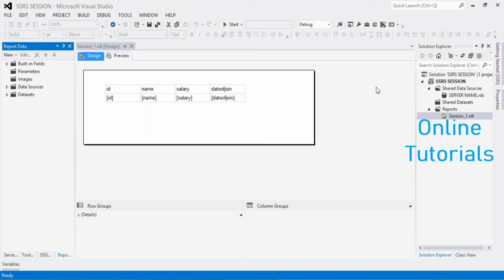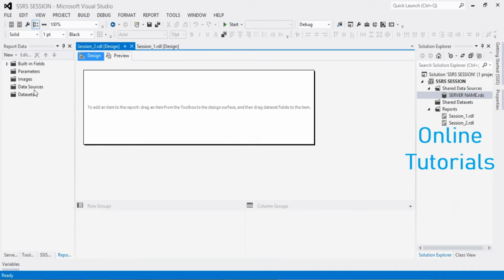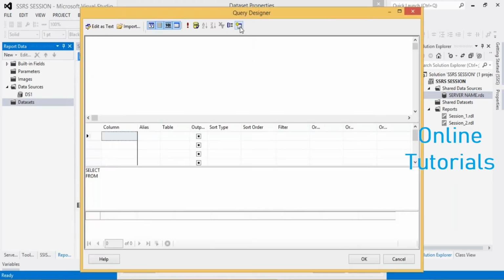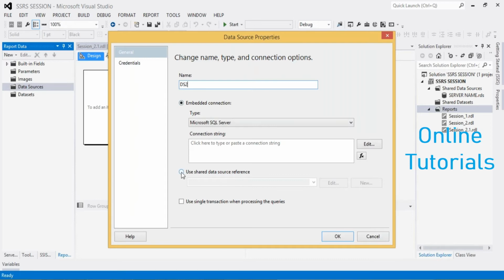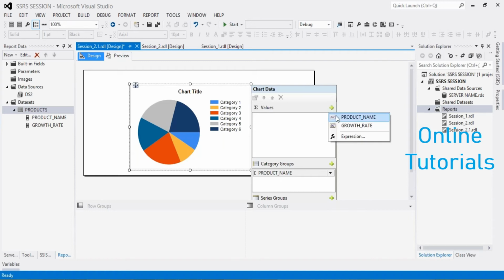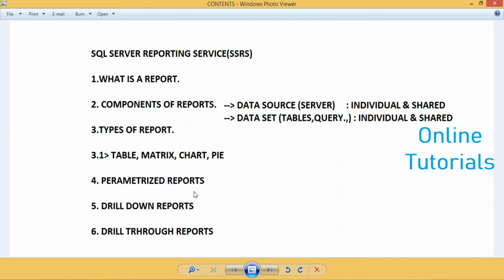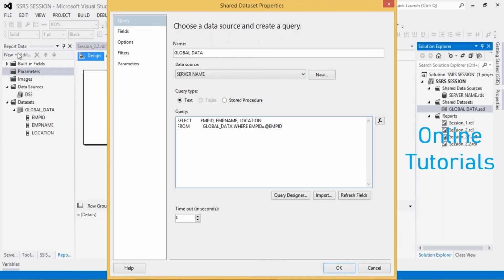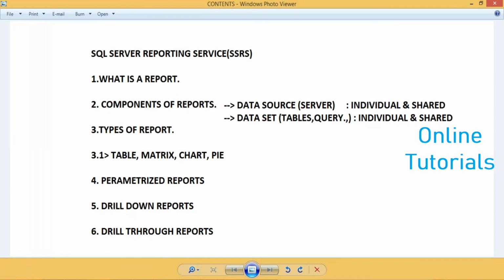Different Types Of Reports in SSRS Tutorial | Global & Shared Datasets | Parameterized Reports